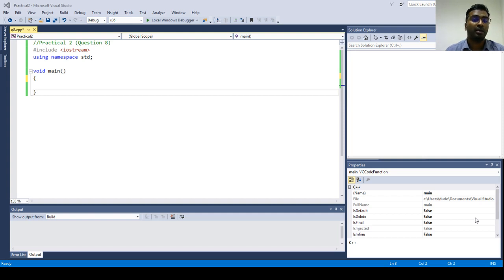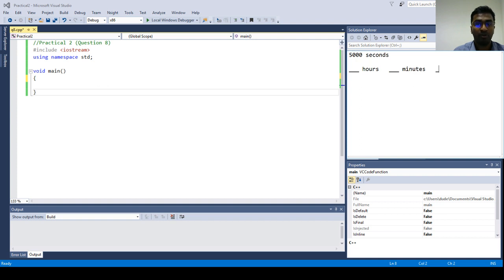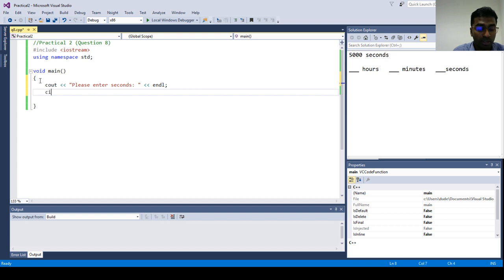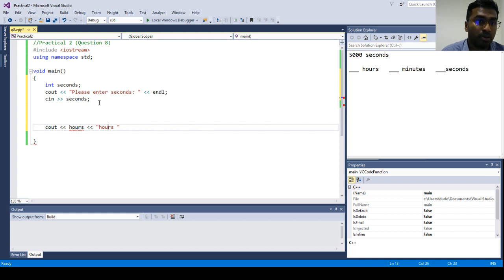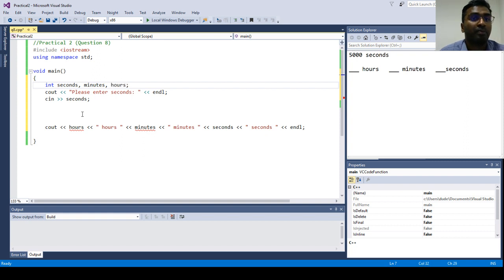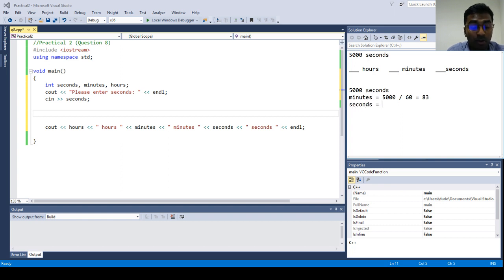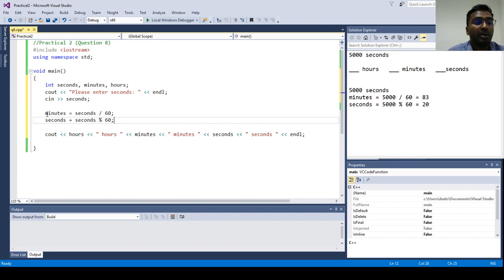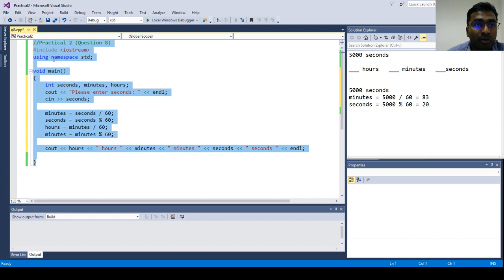A simple C++ program to convert seconds into hours, minutes and seconds.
Input: Time in seconds.
Output: Time in hours, minutes and seconds. (For example, if the elapsed time is 9630 seconds, then the output is 2 hours 40 minutes 30 seconds).